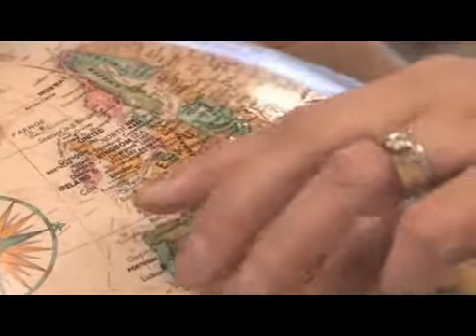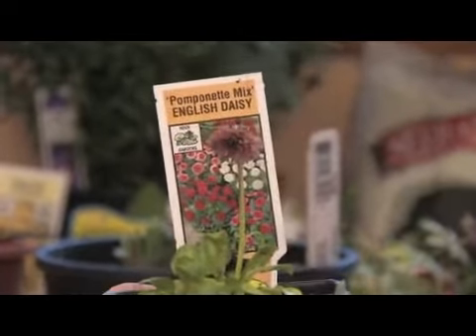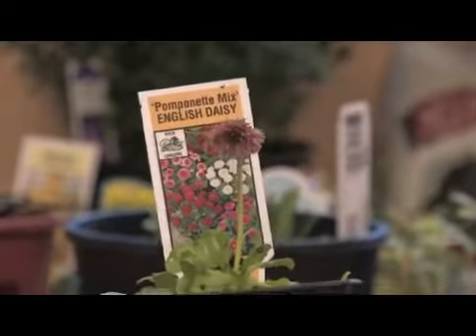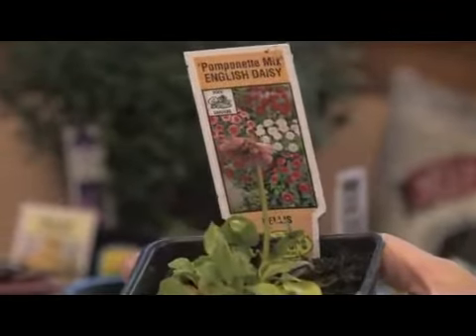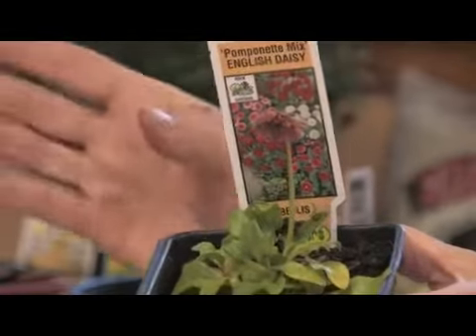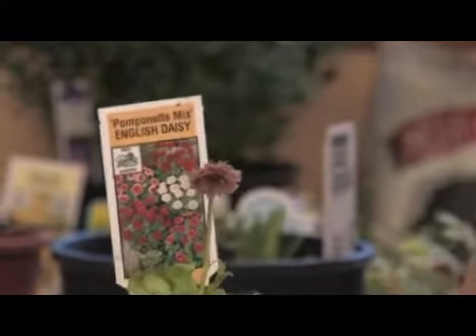How to Grow English Daisy (Bellis Perennis)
How to Grow English Daisy (Bellis Perennis). Part of the series: Flower Gardening Tips. The English daisy, or bellis perennis, is a beautiful perennial plant that comes in whites, pinks and reds. Find out how to use the low growing English daisy in a garden with instructions from a sustainable gardener in this free video on gardening and plant care.